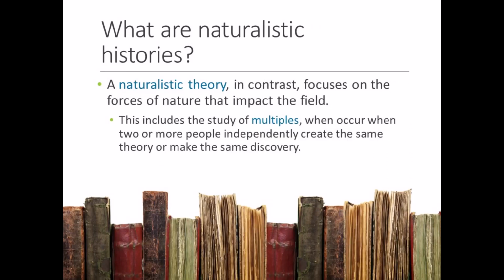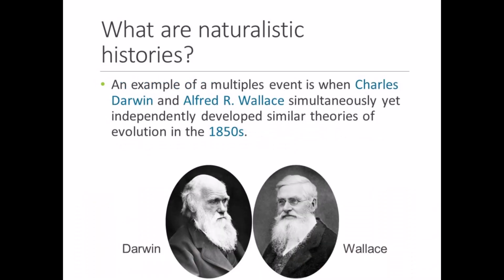Personalistic & Naturalistic Histories - History of Psychology Lecture 1.7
📌 Topics Covered:
• Personalistic histories
• Naturalistic histories

📖 Reference:
Goodwin, C. J. (2015). A History of Modern Psychology (5th ed.). Hoboken, New Jersey:  John Wiley & Sons, Inc.